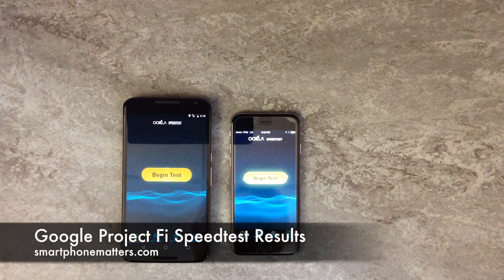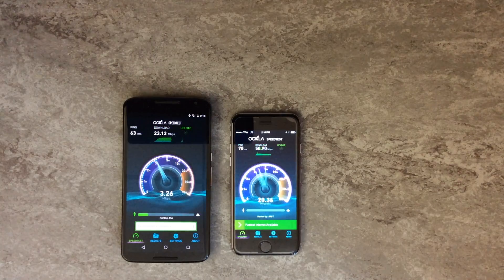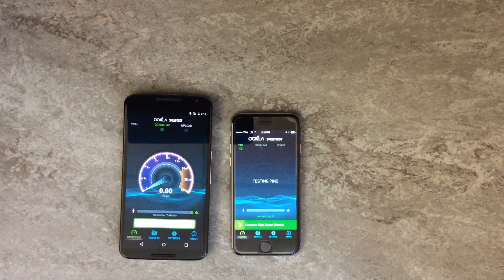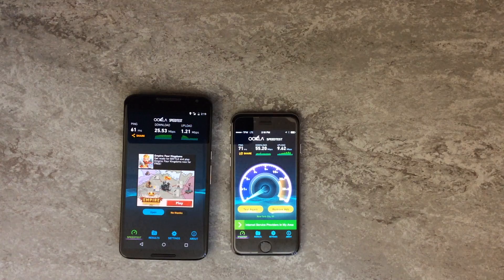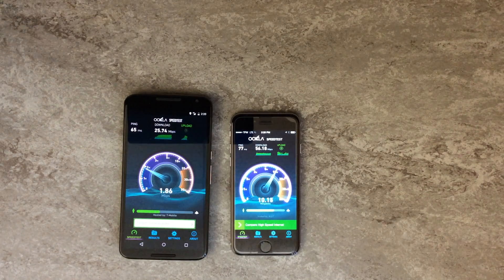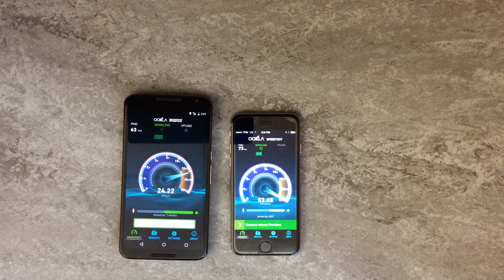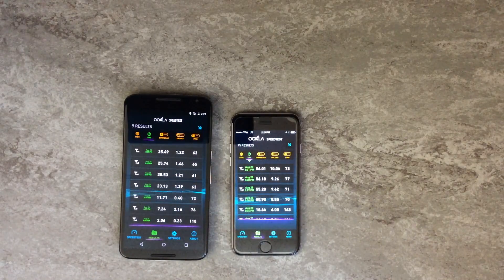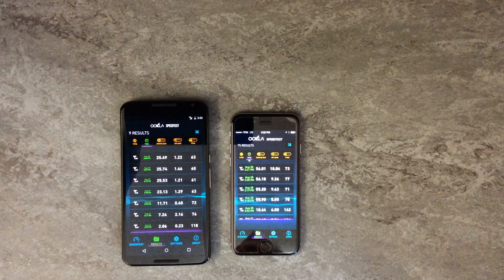Google Project Fi SpeedTest Results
Here are my Google Project Fi SpeedTest results.